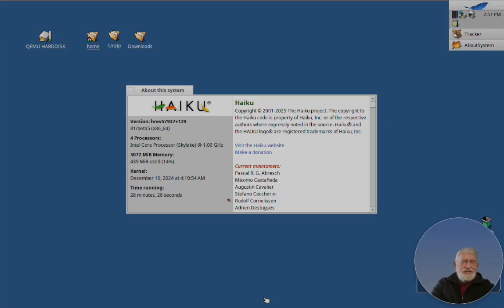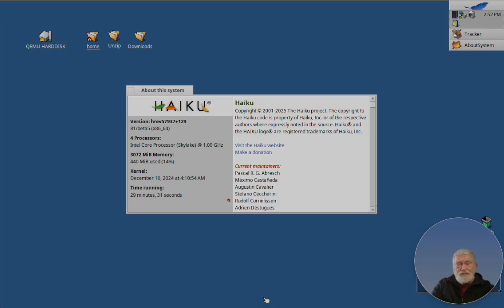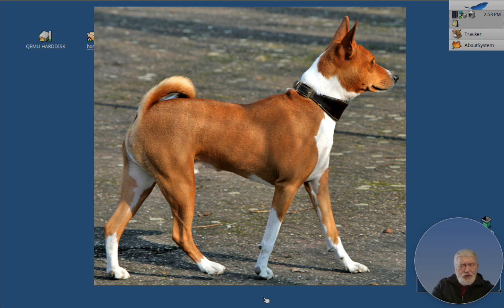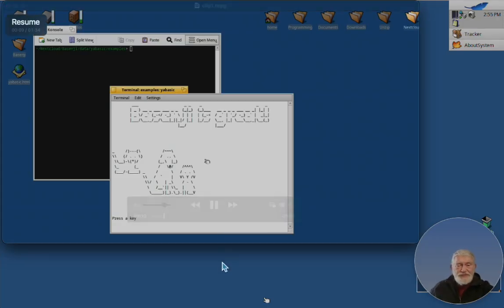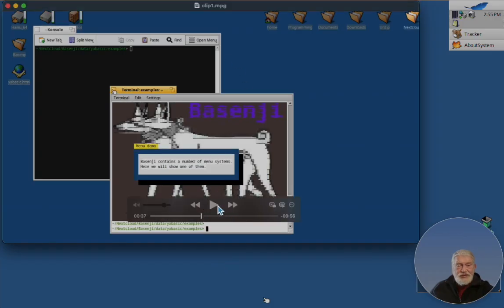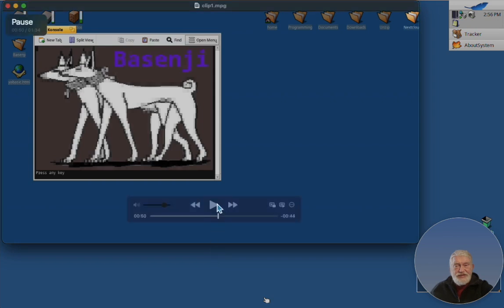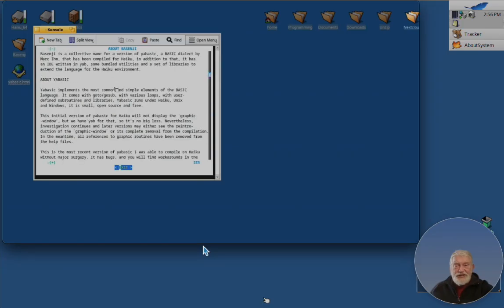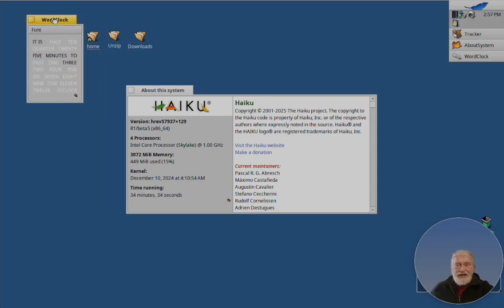Inside Haiku Apps - Episode 178 - About a dog and a clock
Today's episode is a two-parter: first Michel gives a brief glimpse of what keeps him up at night. In terms of programming on Haiku, not the general state of the world.

After that, we take a quick look at a useful little utility: a clock that handles time the way human beings see it, rather than the way computers do!